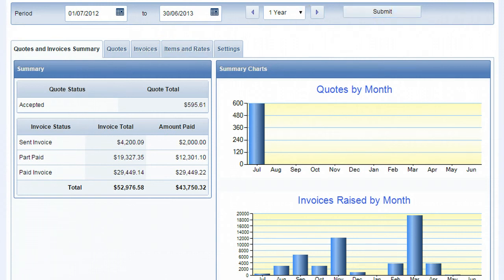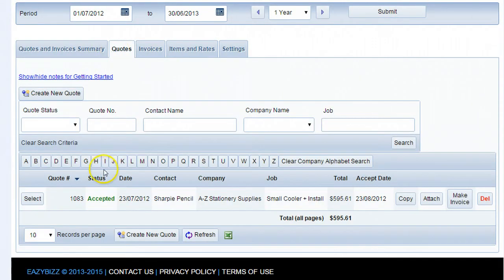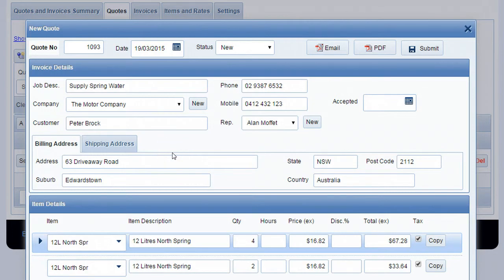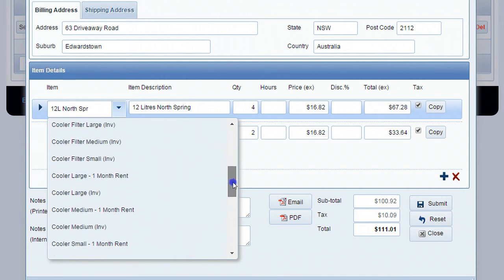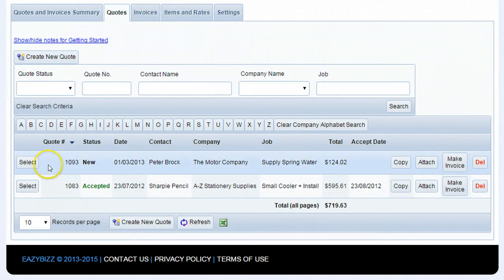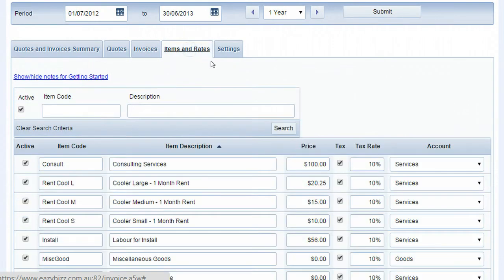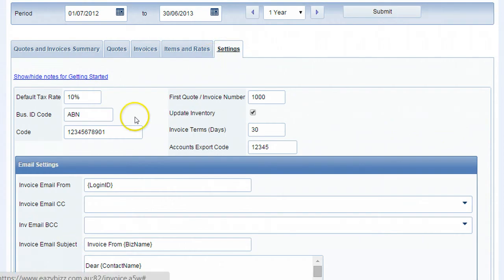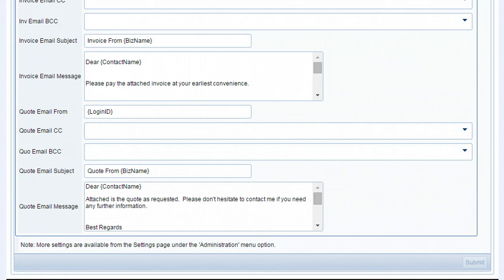Quotes and Invoices Overview